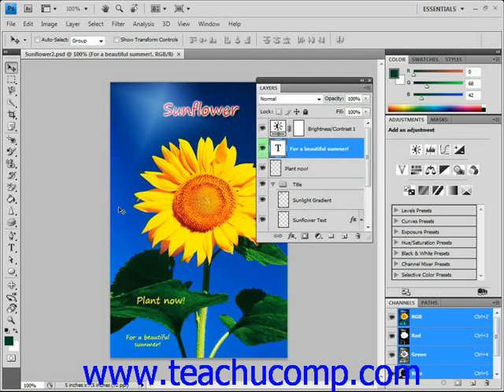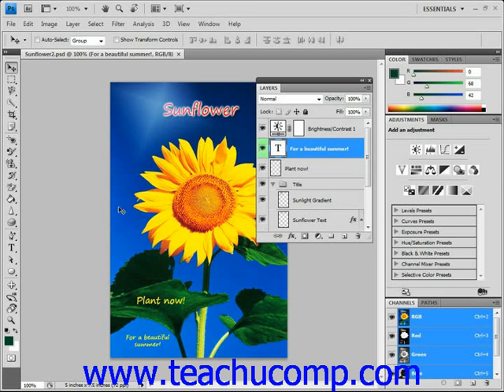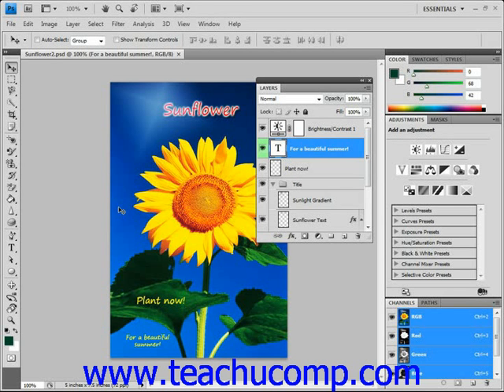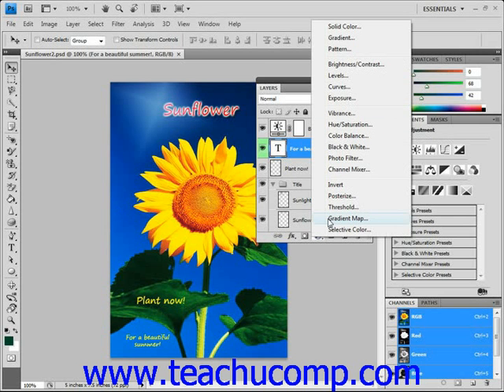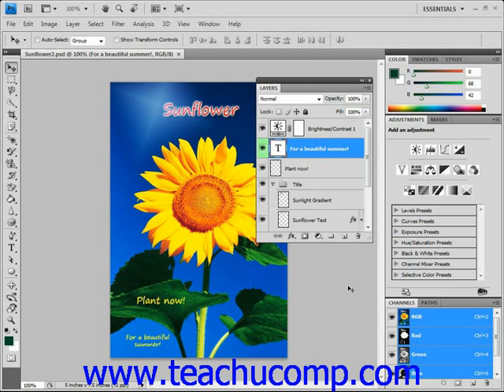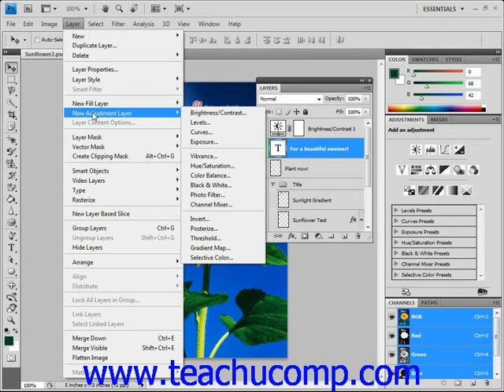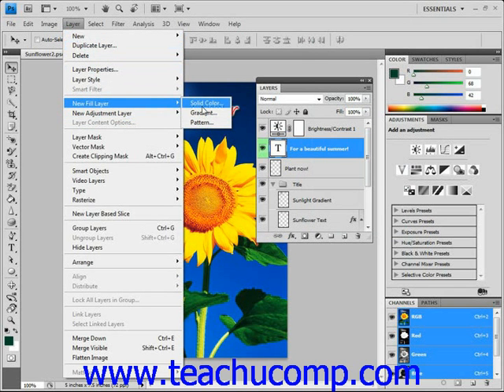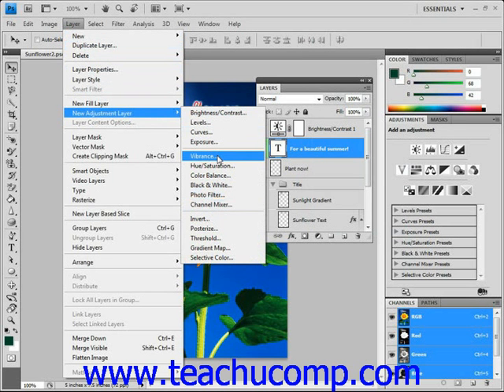Photoshop Tutorial Adjustment Layers and Fill Layers Adobe Training Lesson 10.2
Learn how to use adjustment layers and fill layers in Adobe Photoshop A clip from Mastering Photoshop Made Easy v. CS4. - the most comprehensive Photoshop tutorial available. Visit us today!